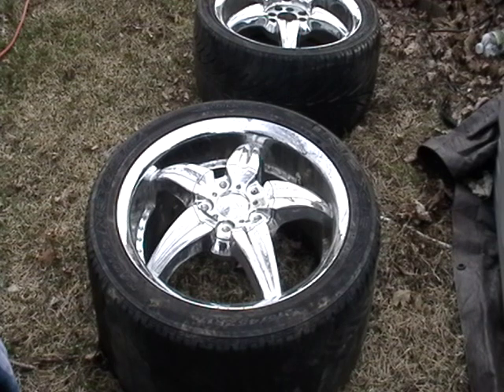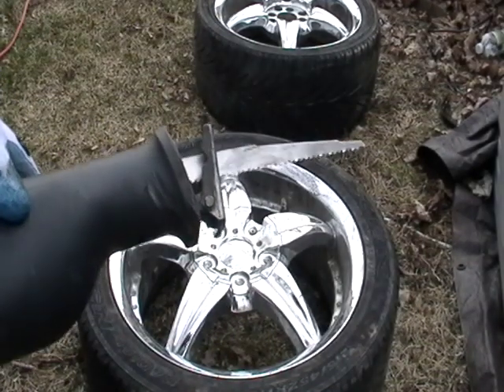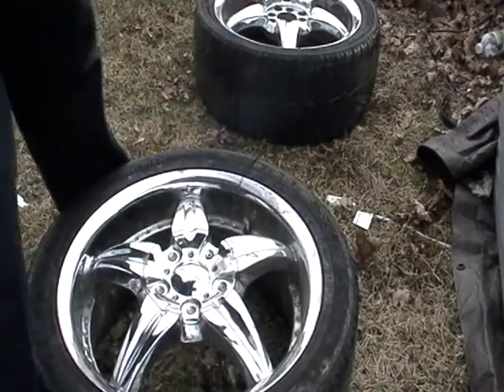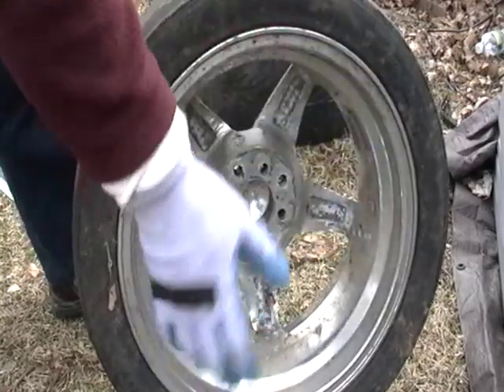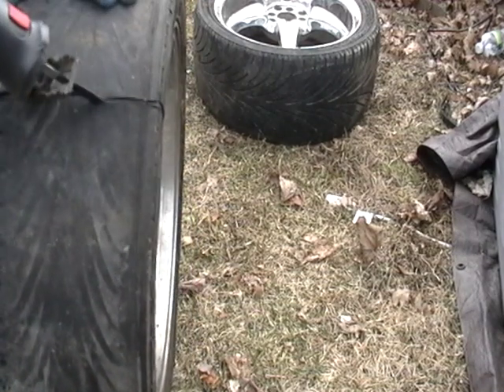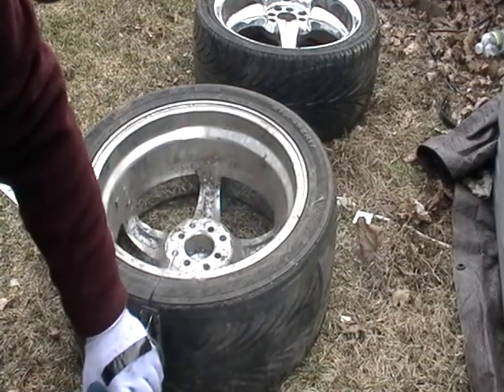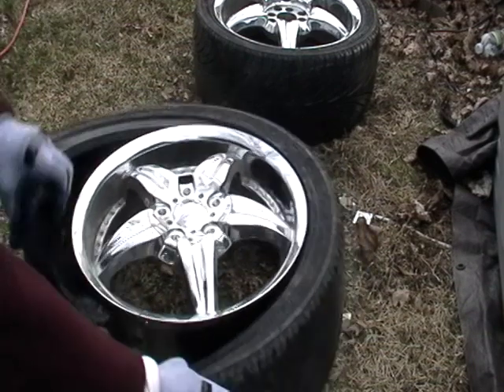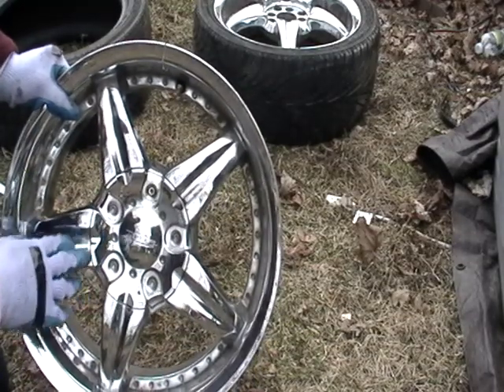Scrapping a car rim for aluminum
Mike the scrapper cuts open a tire for aluminum